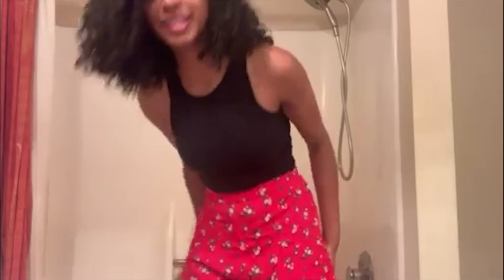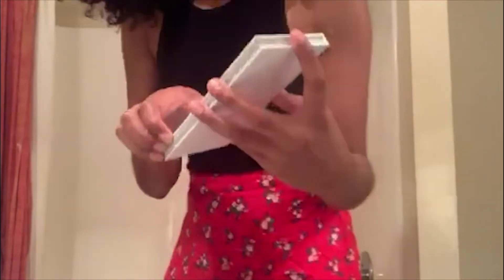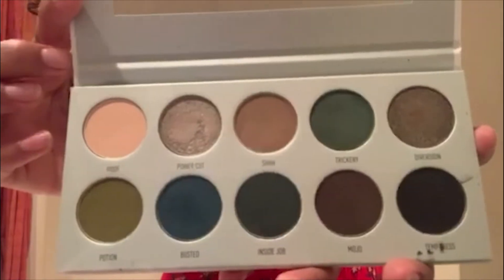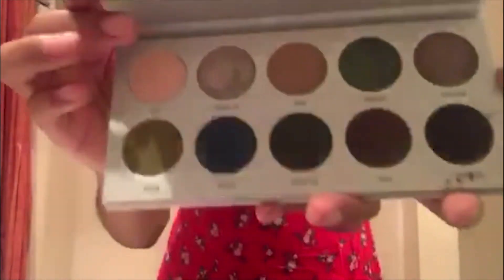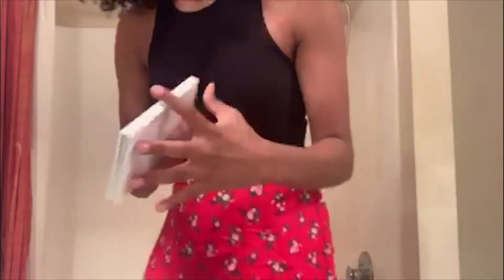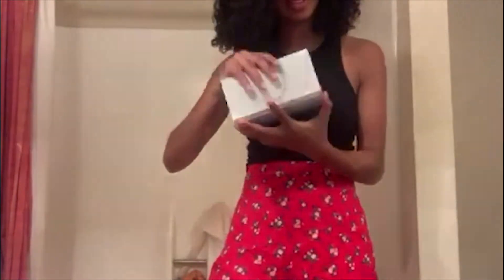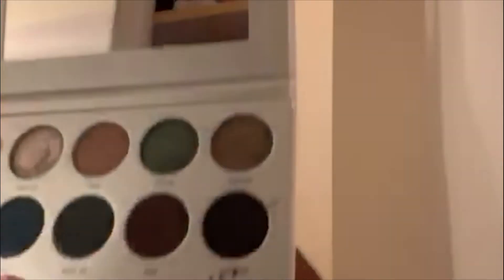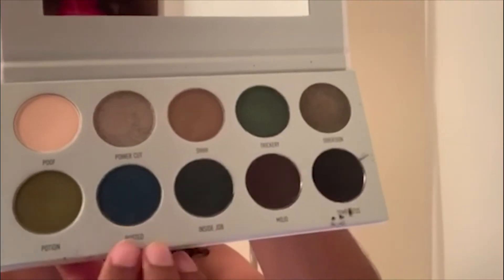GRWM for a night out!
Sorry about the volume and that I pronounced morphe wrong.